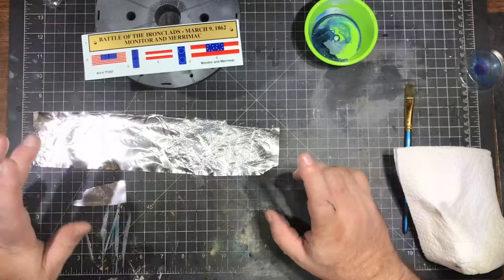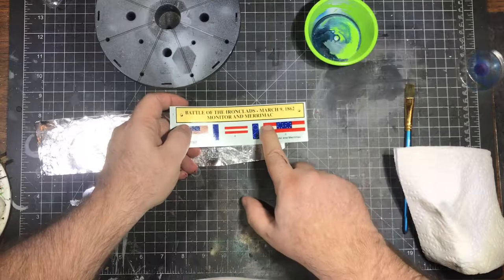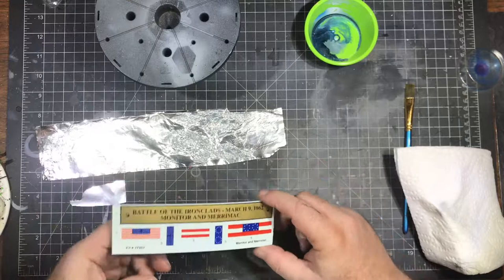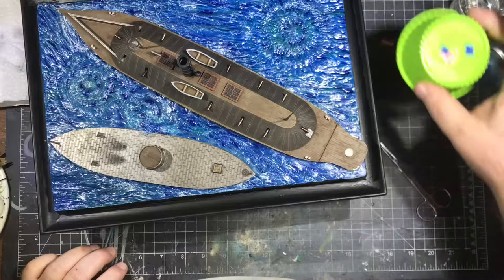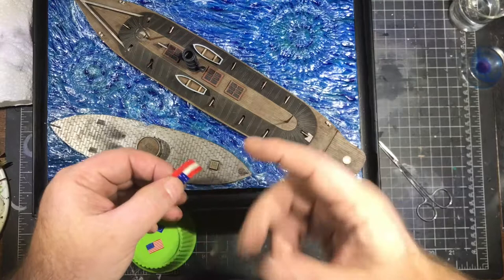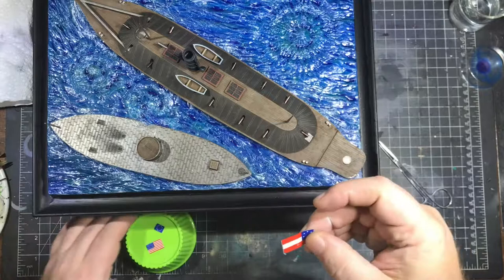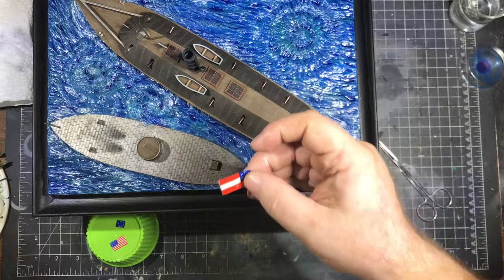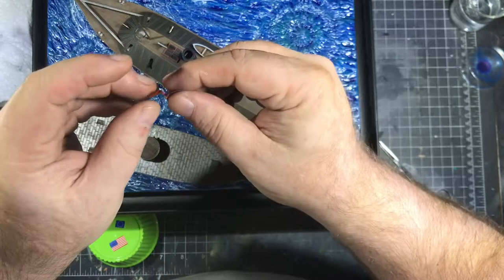Great Moments in History: The Battle of the Ironclads Finishing Up!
Today I finish up the base and the Battle of the Ironclads project.

-edit- sorry forgot yo add some background music... I’m an idiot.